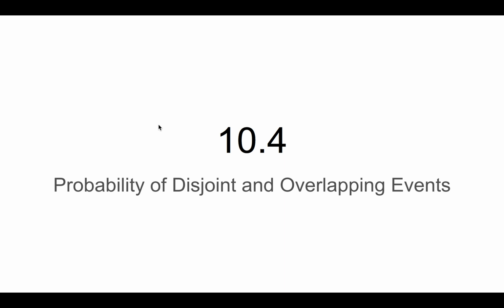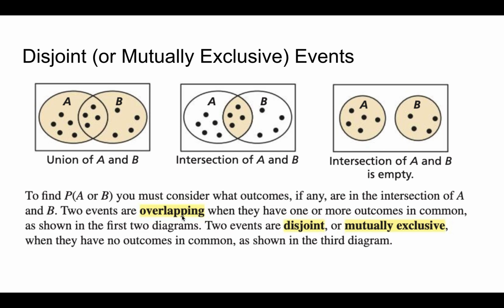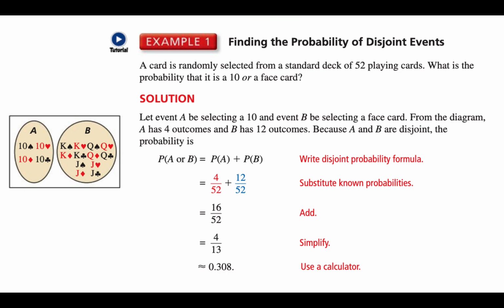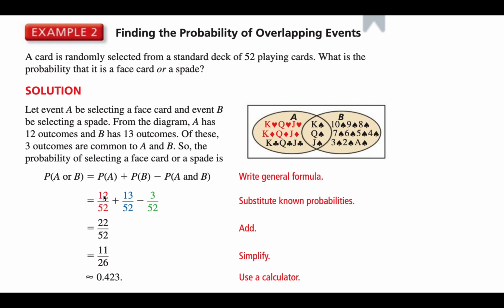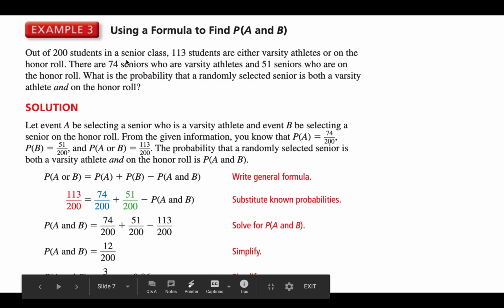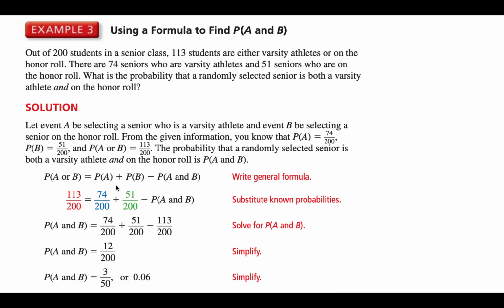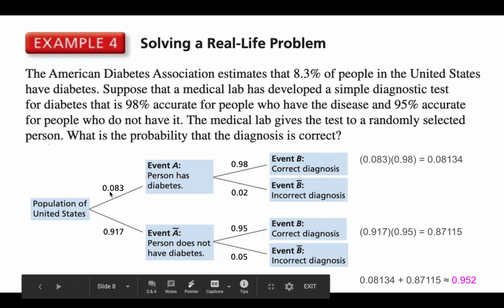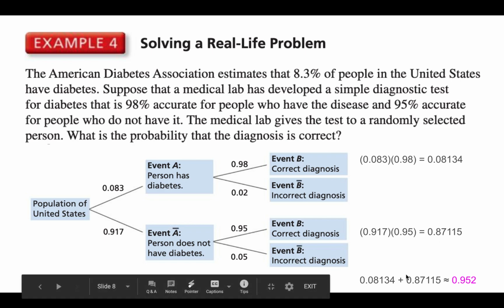10.4 Video Notes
This video is for my Algebra 2 students. It covers overlapping and disjoint probabilities.